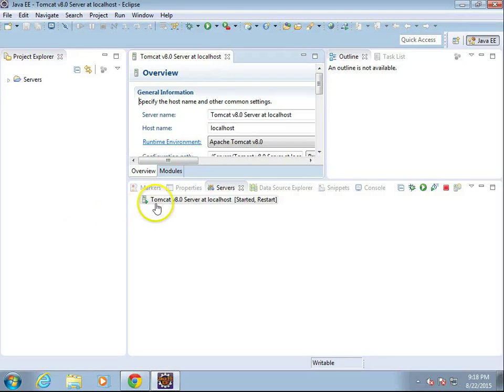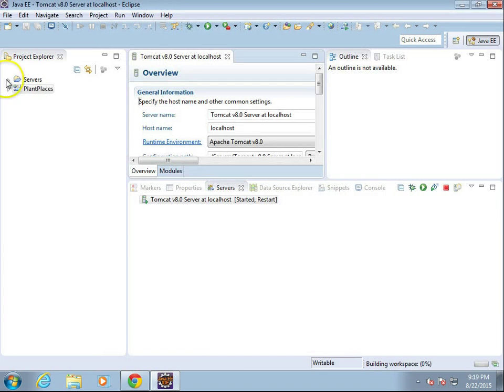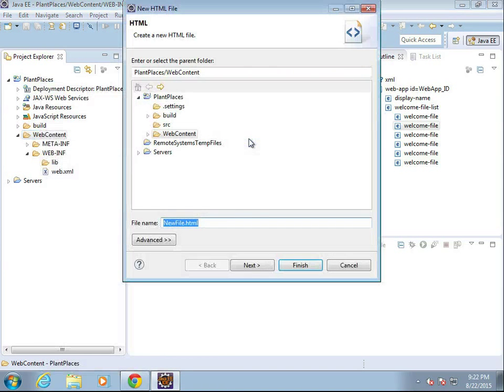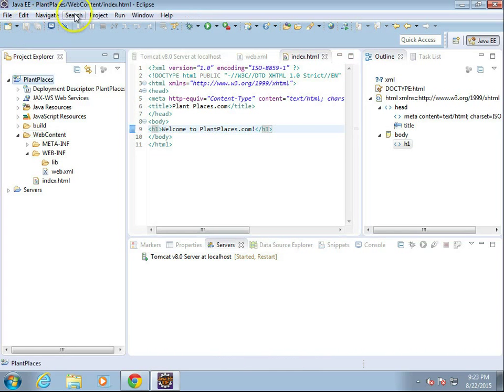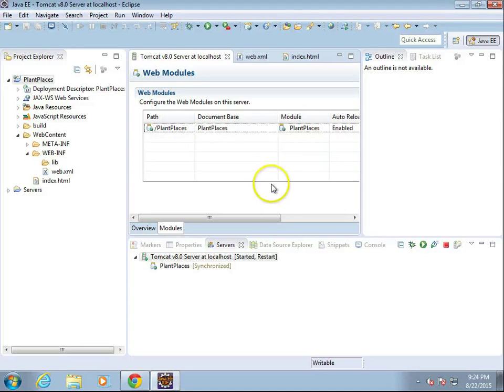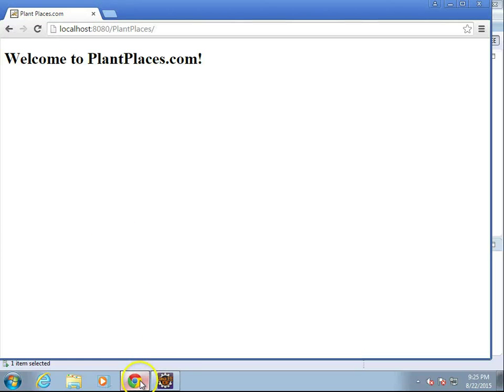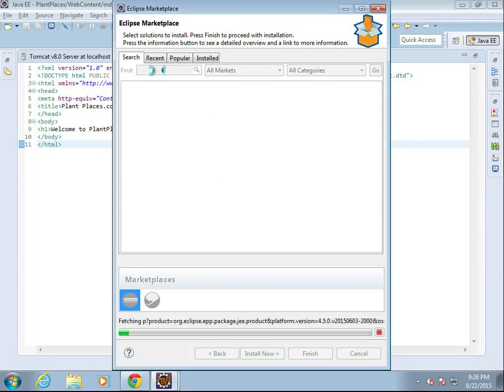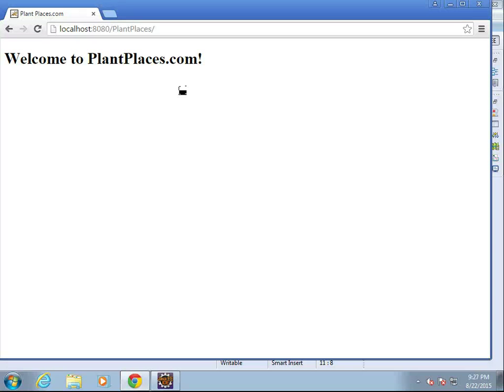Creating and Deploying a Dynamic Web App in Eclipse and Tomcat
Create a simple web application in Eclipse, and deploy it in Tomcat, to validate our Eclipse-Tomcat installation.  Explore the default web.xml file.

Dynamic web projects integrate Java, Servlets, JSPs, HTML, CSS, JavaScript, JSF, and more.